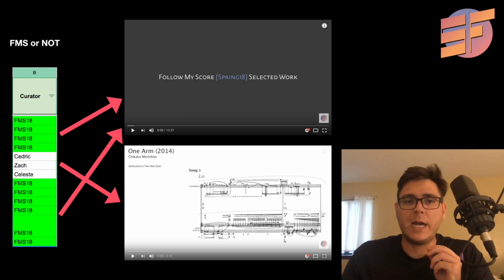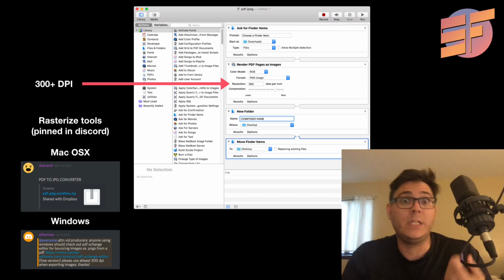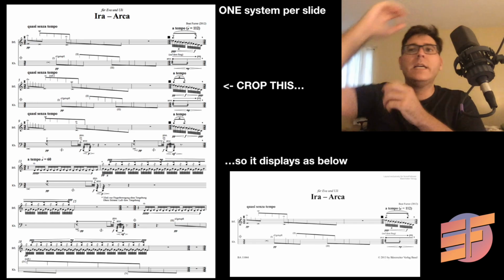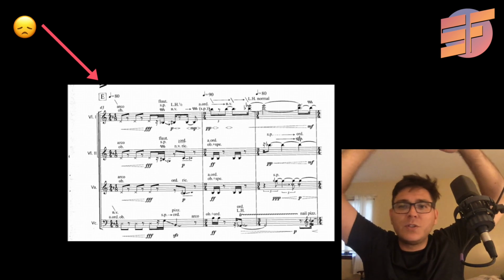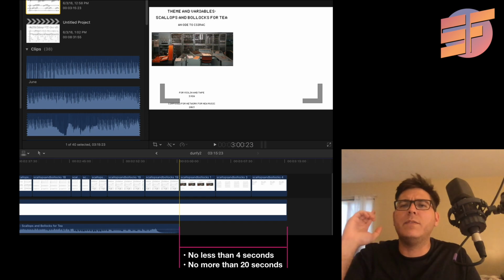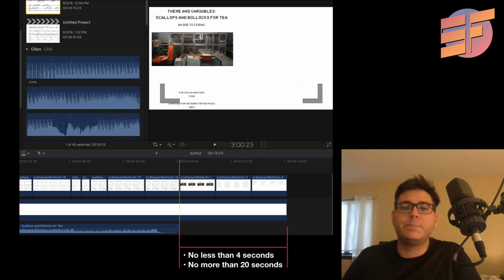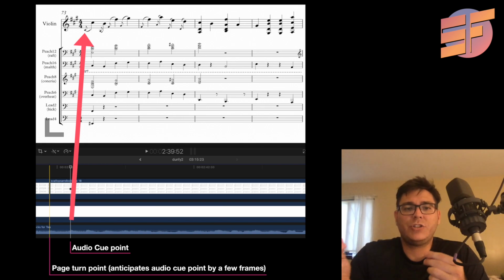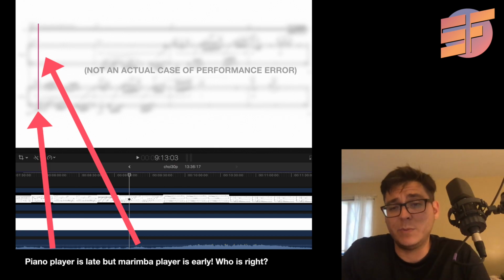Making a Score Follower Video PART 1: Style Guide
The Score Follower Style Guide by Dan Tramte

Series: Making a Score Follower Video

follow us for new videos and news!